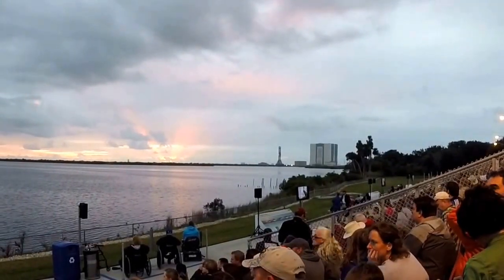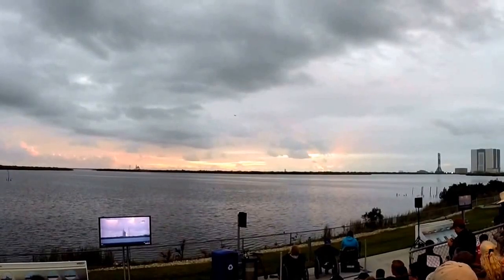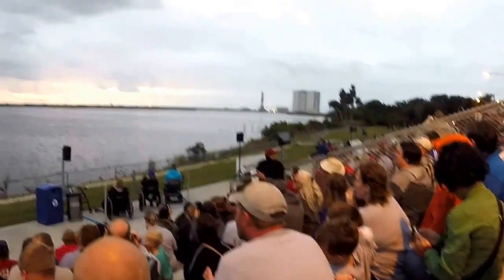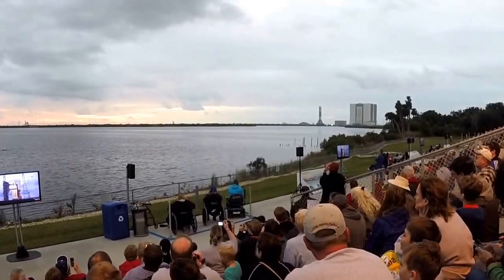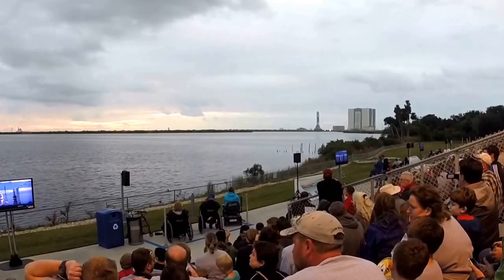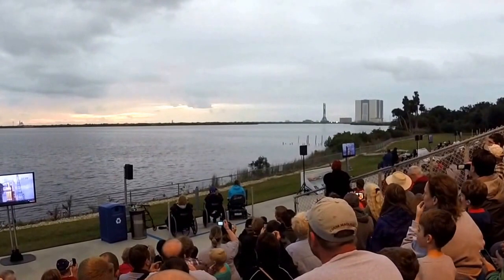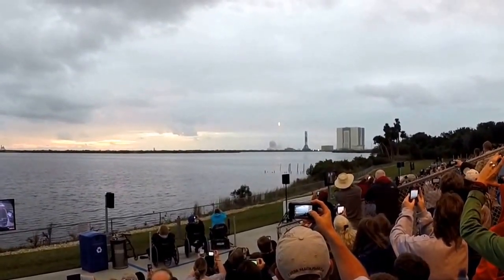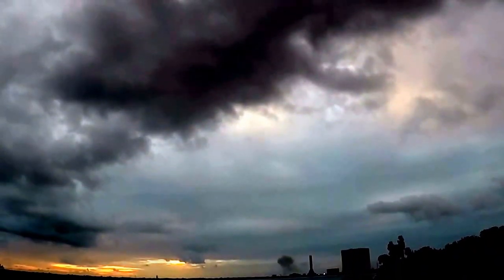Orion EFT-1 Launch from the Saturn V Center!